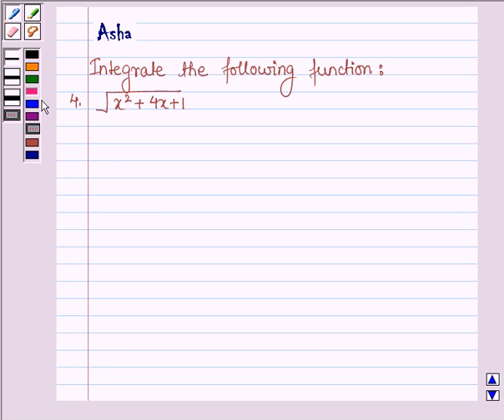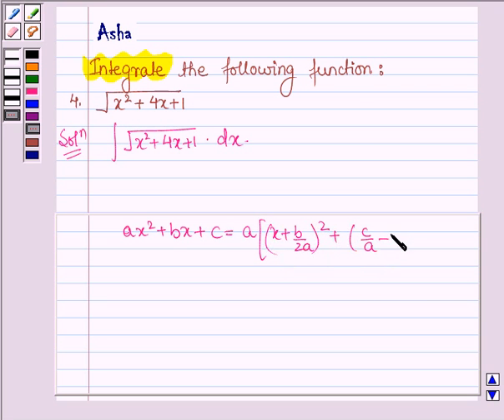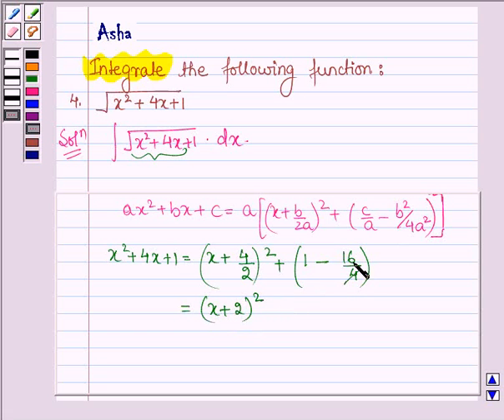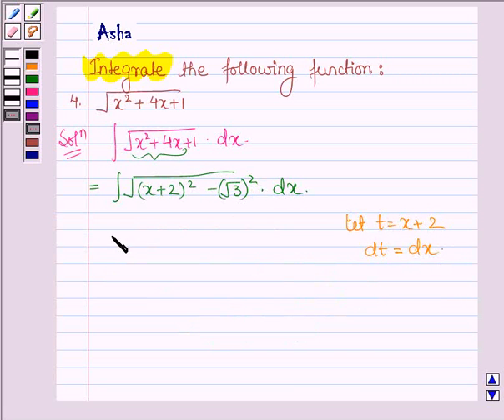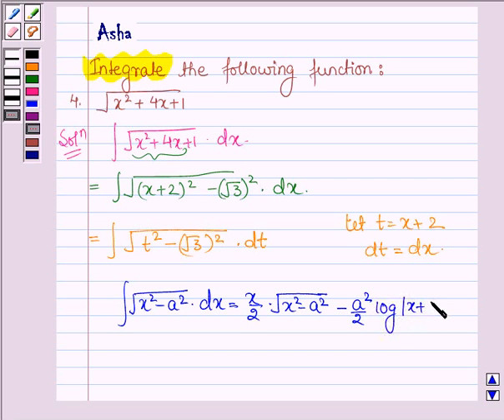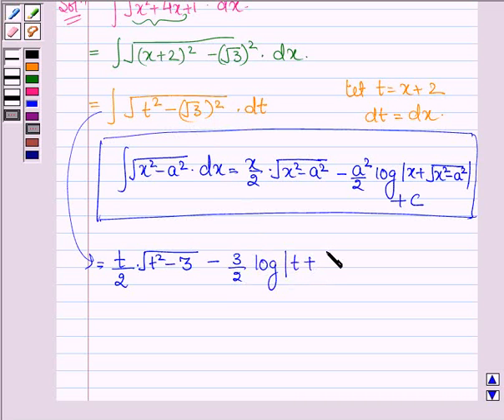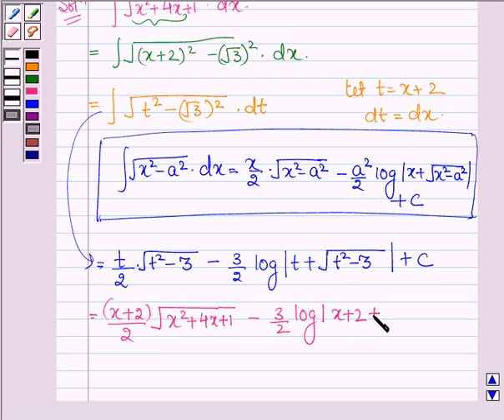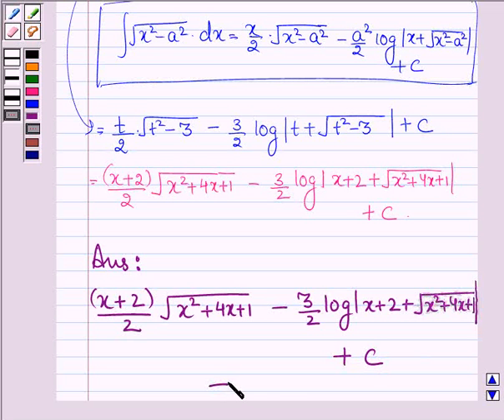Maths XII NCERT 2007 7 7 7 4